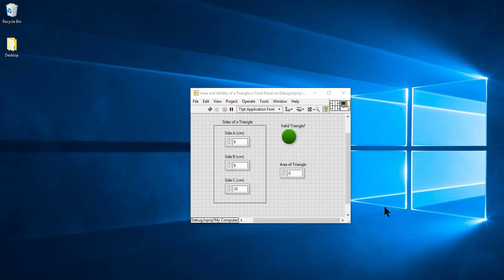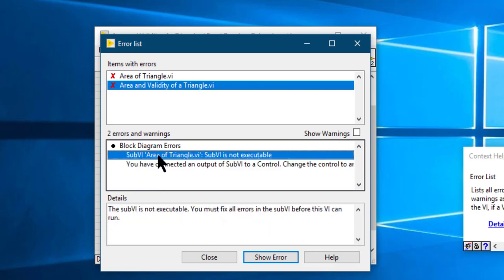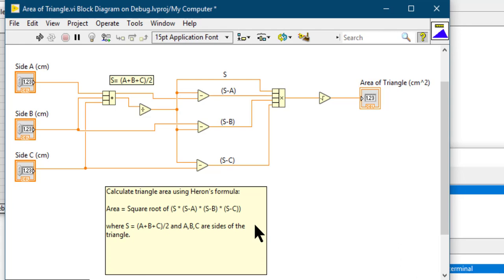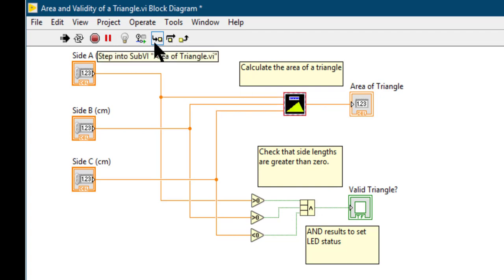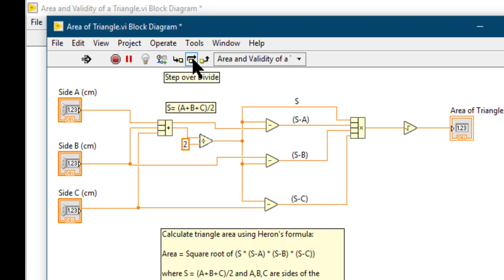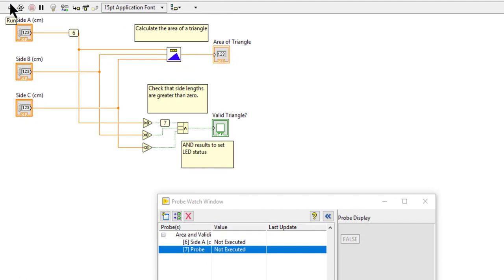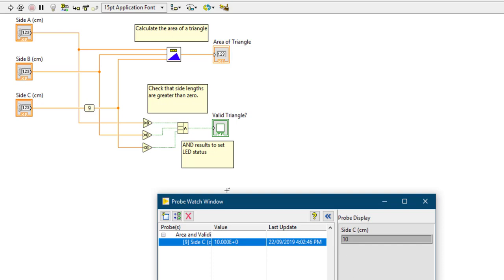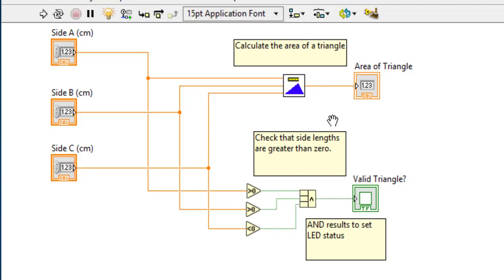Debugging - LabVIEW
Learn how to debug code in LabVIEW; learn to use debugging tools such as breakpoints, probes, stepping, and execution highlighting.